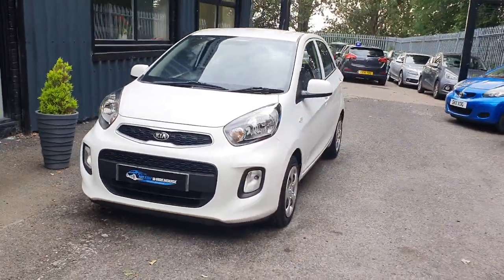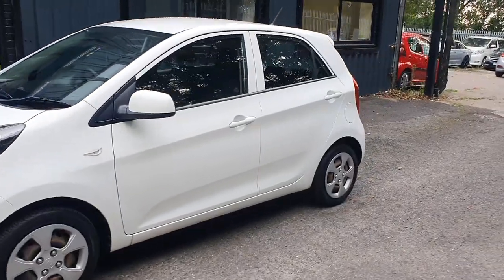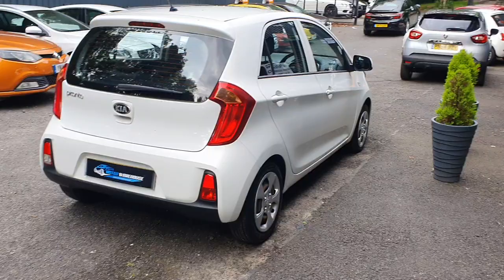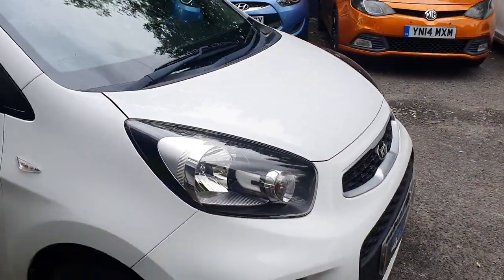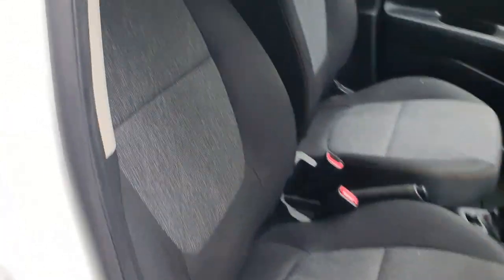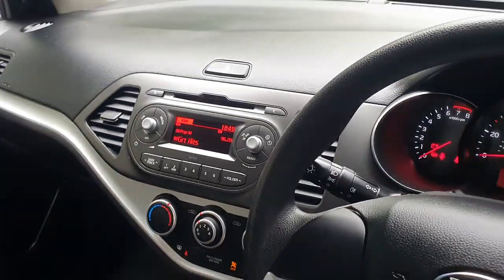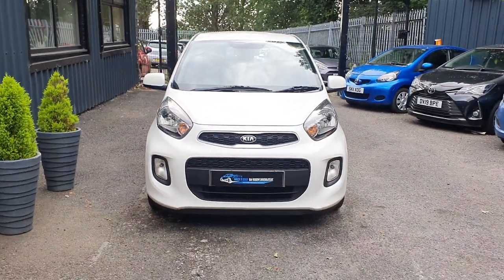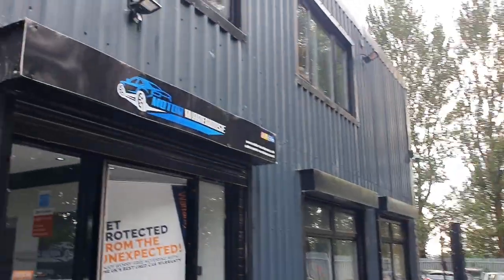2015 Kia Picanto 1.0 1